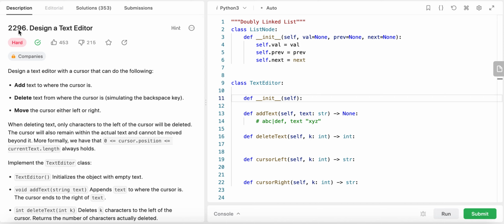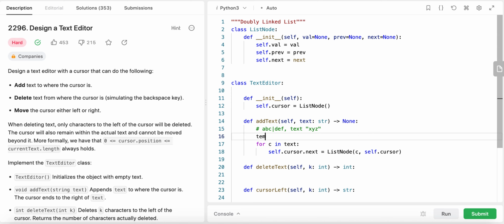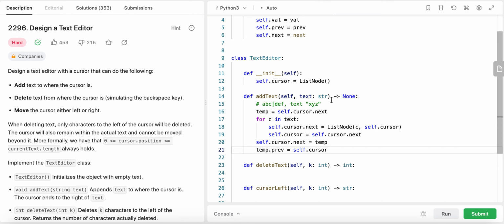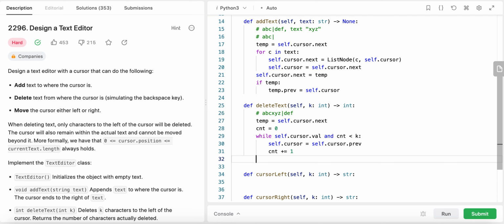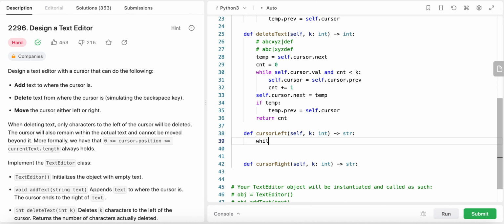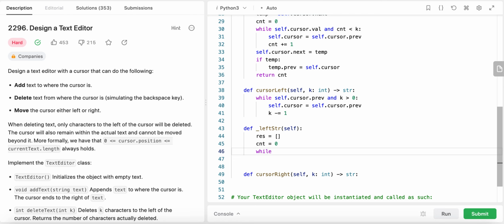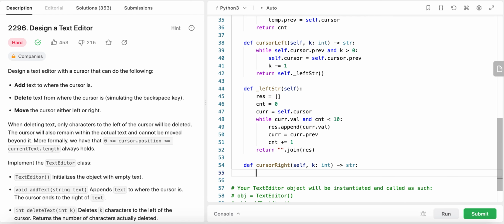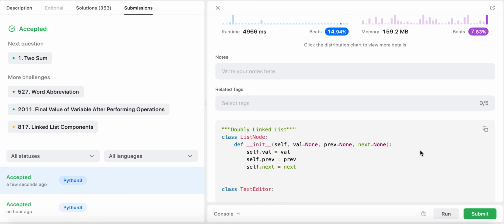Design a Text Editor - Leetcode 2296 - Doubly Linked List - Python